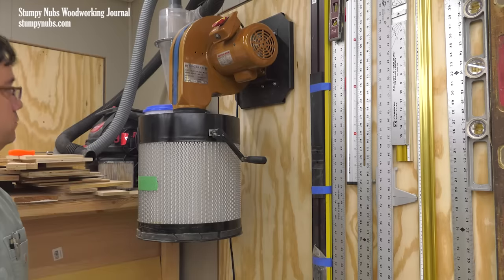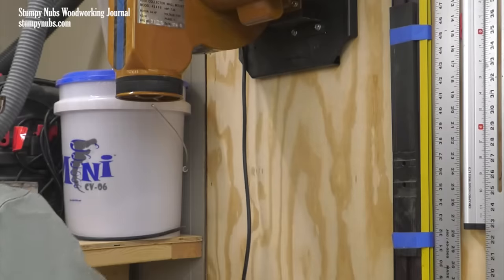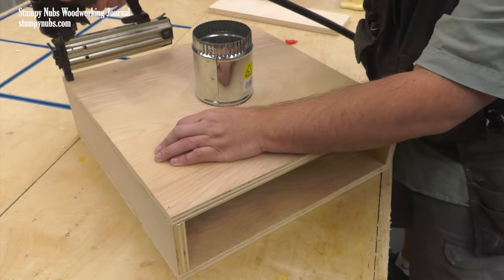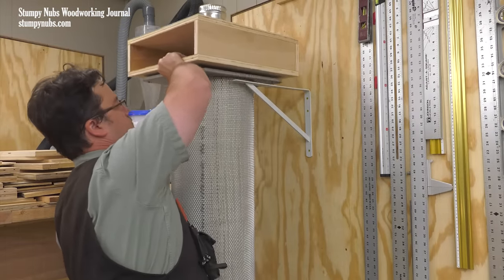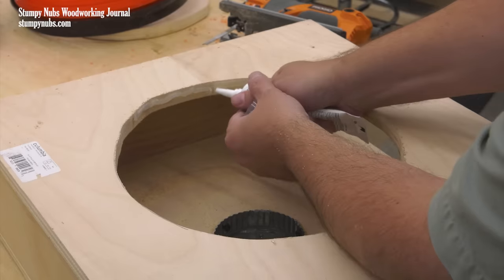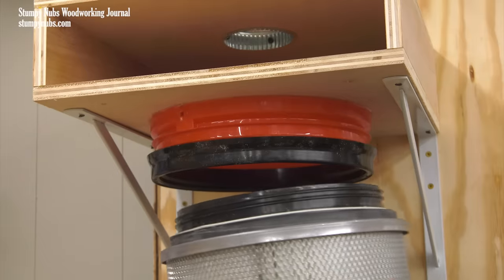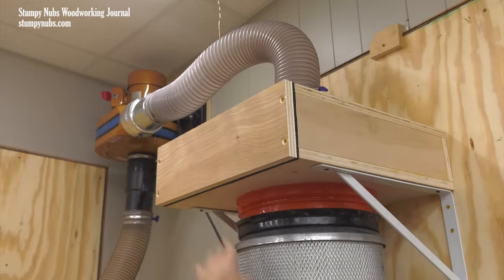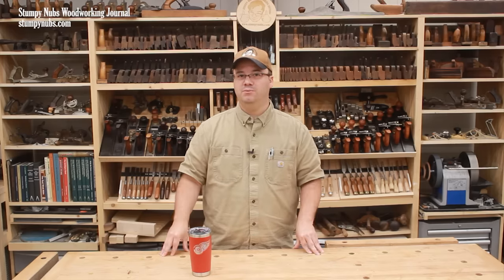Supercharge your SMALL SHOP dust collection!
How to get more suction out of a small blower with a new filter and a homemade box.

-Gamma-Seal Lid